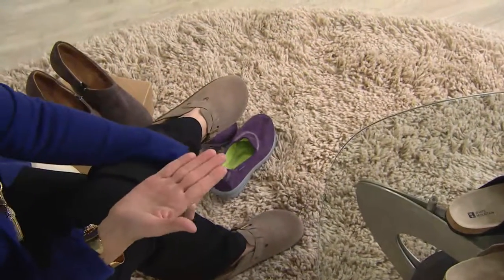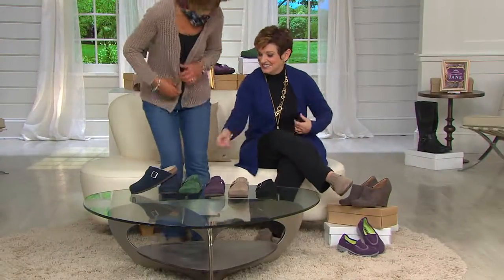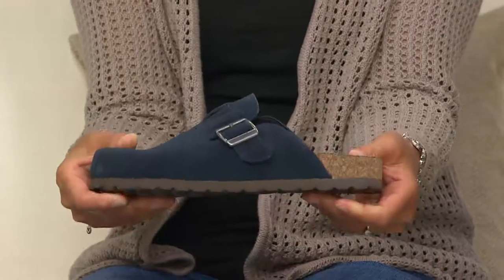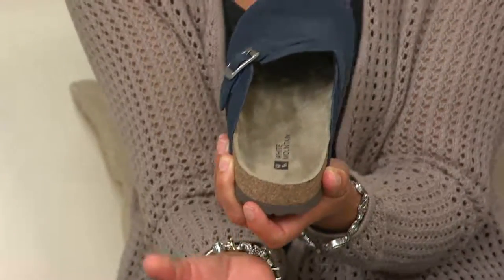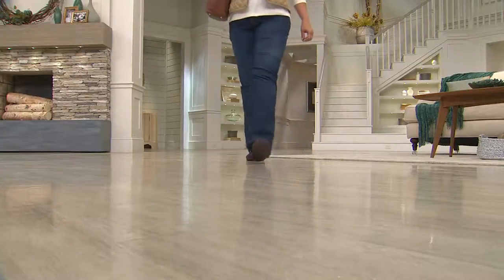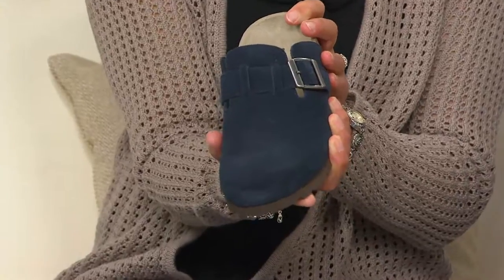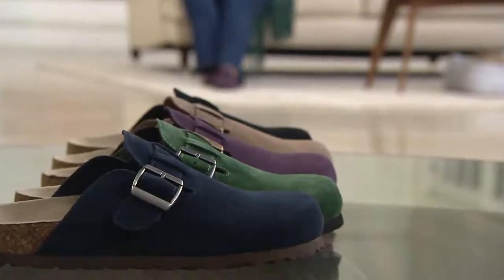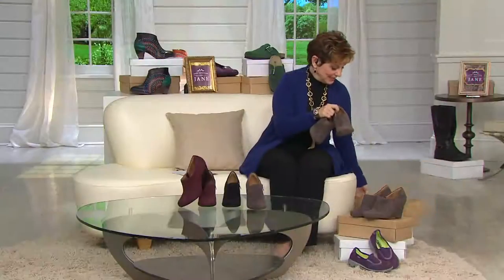White Mountain Suede Clogs with Adjustable Buckle - Getty with Jane Treacy